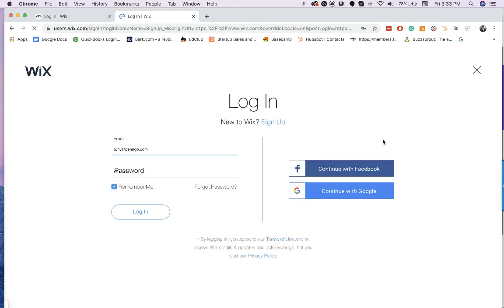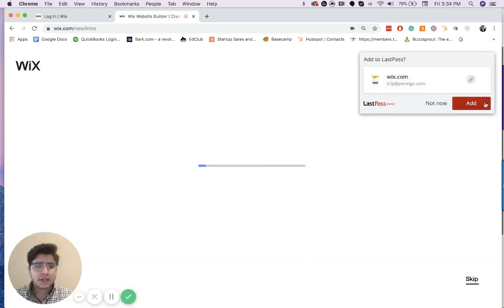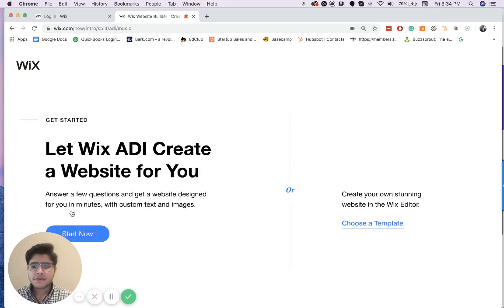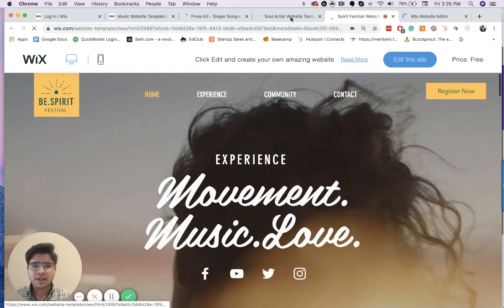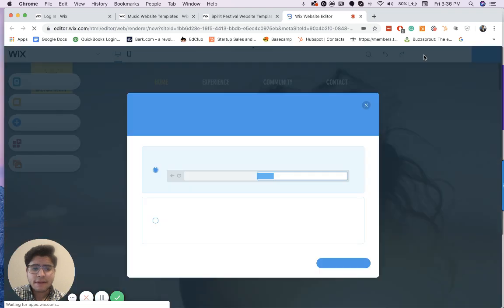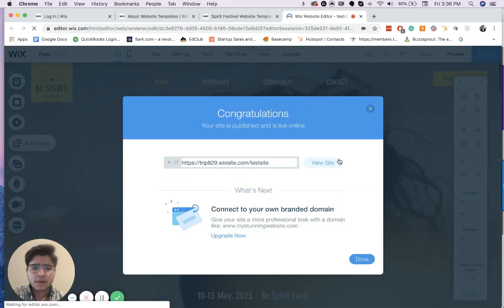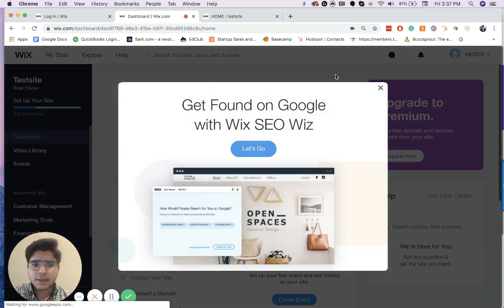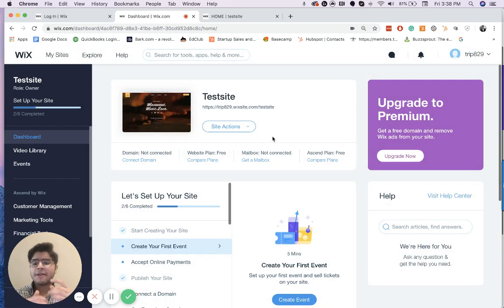Getting started with Wix (Tutorial #1)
Hi! I’m Tony Gosselin. In today's video, I show you an overview on getting started with Wix and starting with your first website.
Videos uploaded every week!